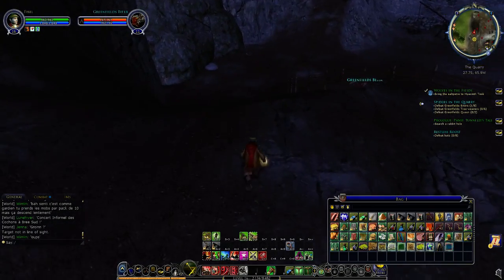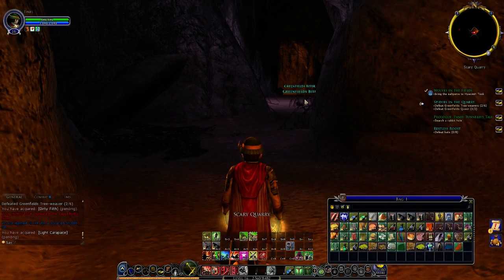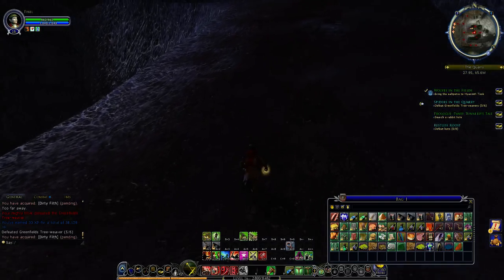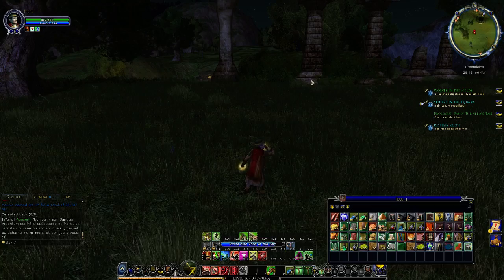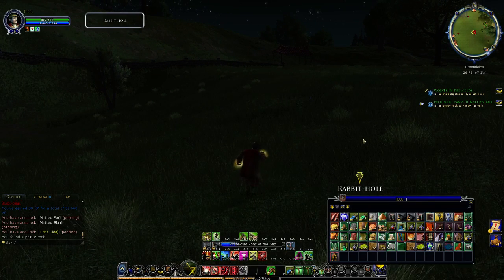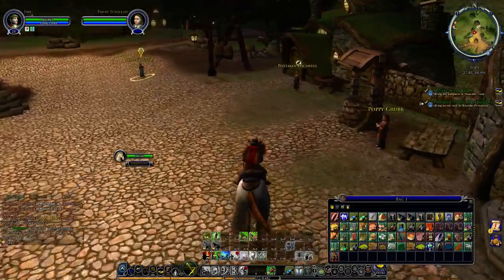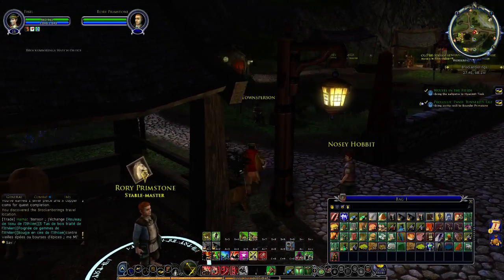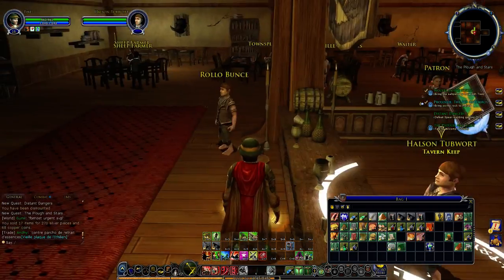Lord of the Rings Online - Tutorial/Let's Play - Episode 26 - Spiders in the Quarry!!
Welcome to "Episode 26" of my "Lord of the Rings Online" "Tutorial/Let's Play" series. In this episode, I continue with  quests in the Shire. I hope you enjoy this episode as much as I enjoyed making it for you. :o)